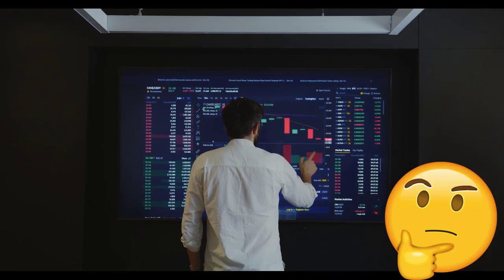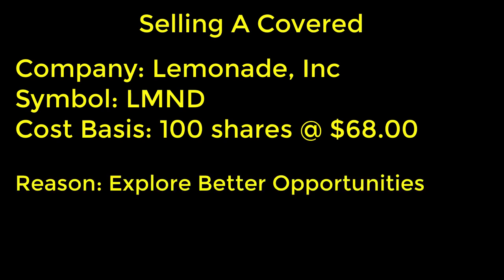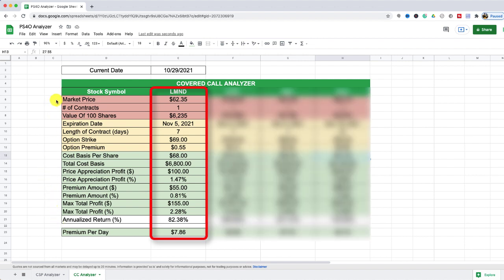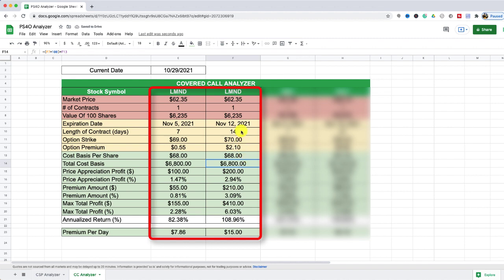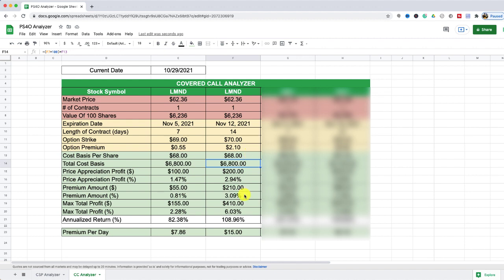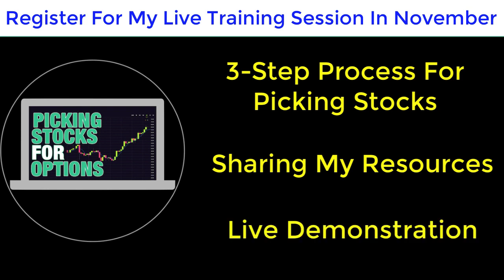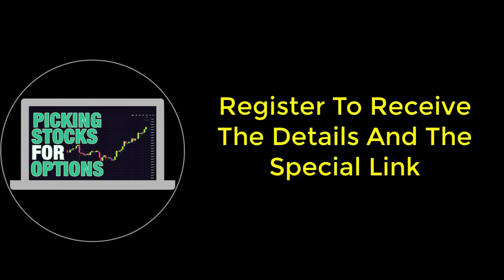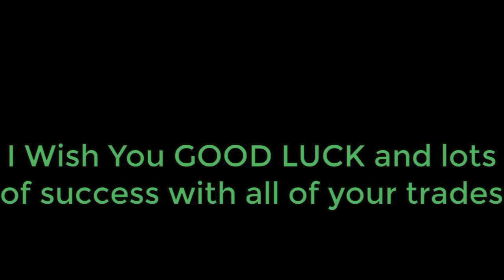Options Trading Getting Paid MORE PREMIUM | Simple Option Trading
Get my FREE Covered Call Income Generation course

Chapters
0:00 Getting Paid For More Premium Options Trading
0:27 Primary Objective While Selling Options
0:49 Parameters For Selling The Covered Call
1:51 "PS4O" - Picking Stocks For Options
2:53 Comparing A Different Options
5:08 Find Out More About The LIVE Training Session
7:06 Get Access To My Weekly Stock Picks